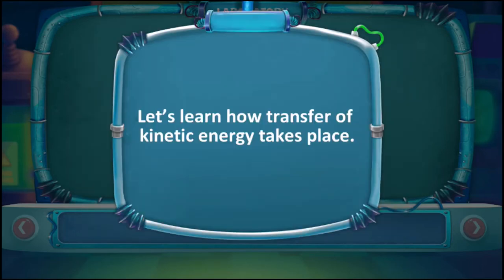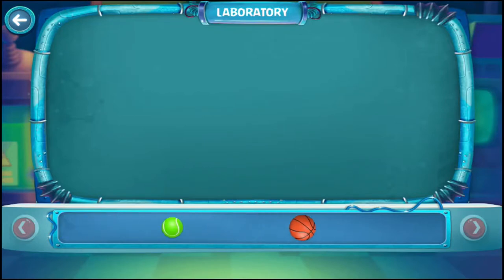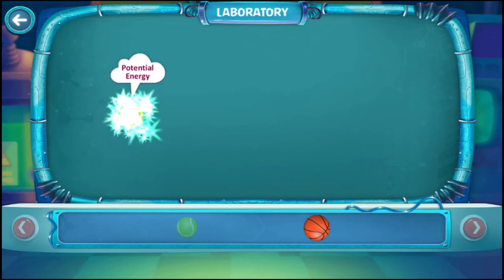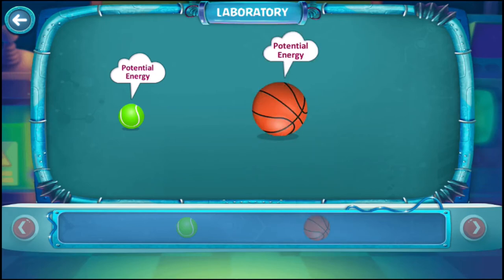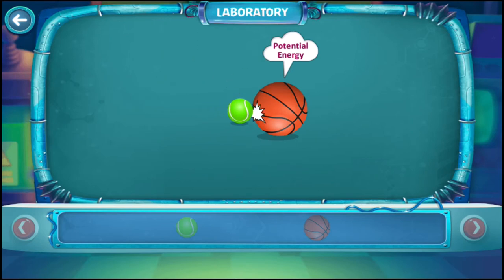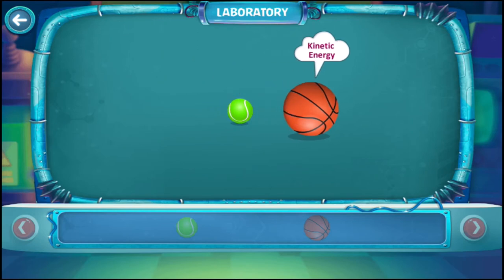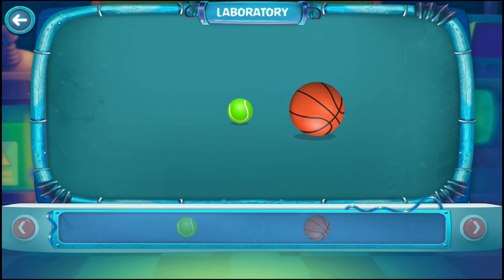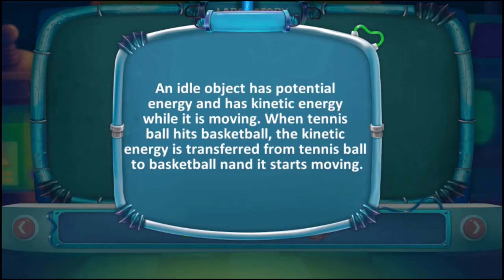Let's learn how transfer of kinetic energy takes place.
An idle object has
energy and has kinetic energy
while it is moving. When tennis
ball hits basketball, the kinetic
energy is transferred from tennis ball
to basketball nand it starts moving.

Let's learn how transfer of
kinetic energy takes place. 👉🏻